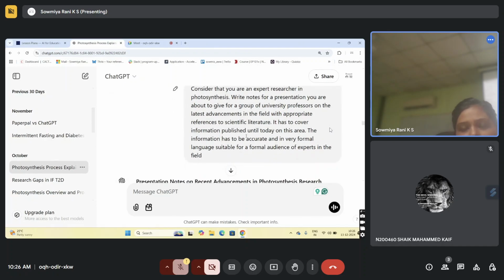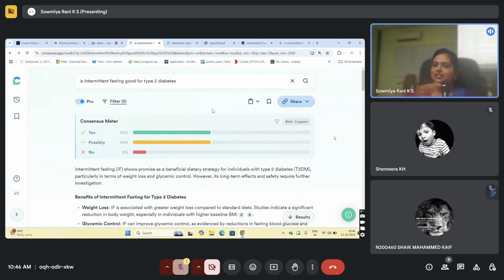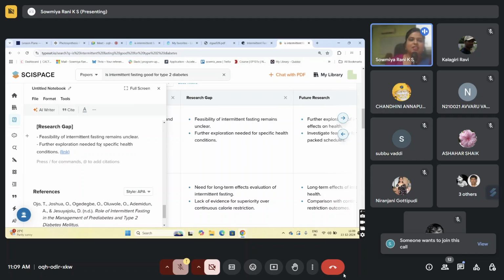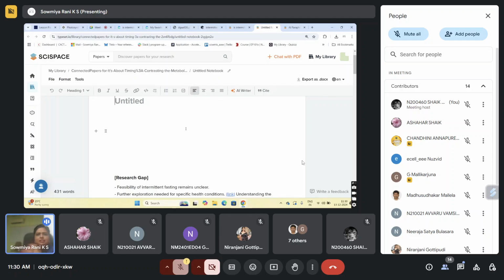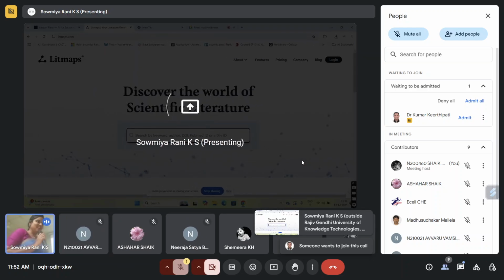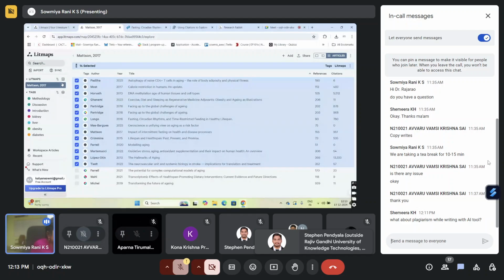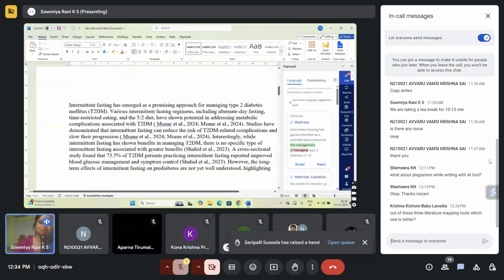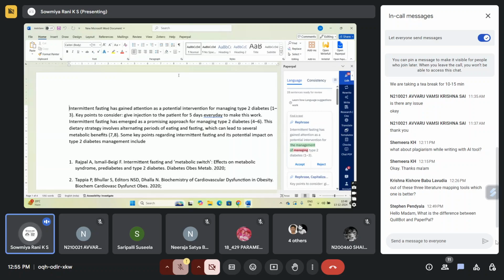RESEARCH USING AI PART 03